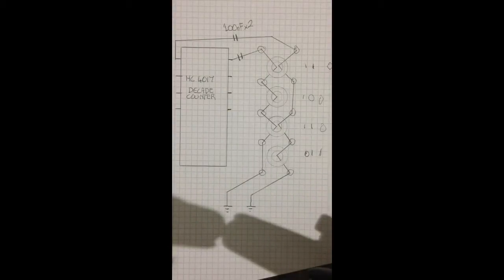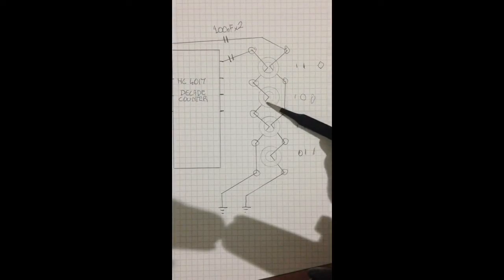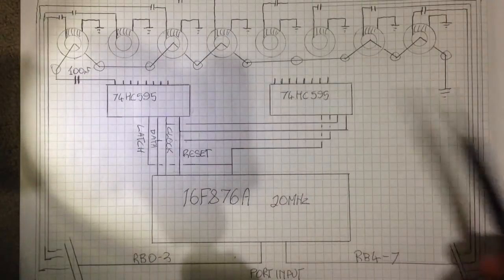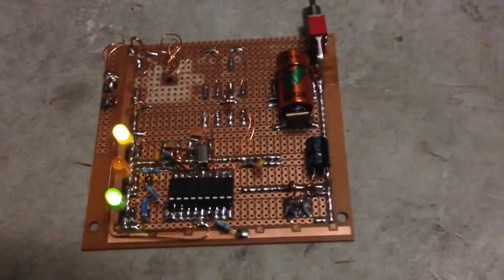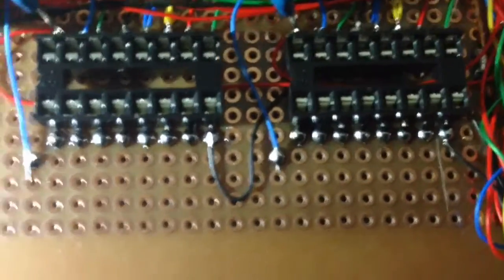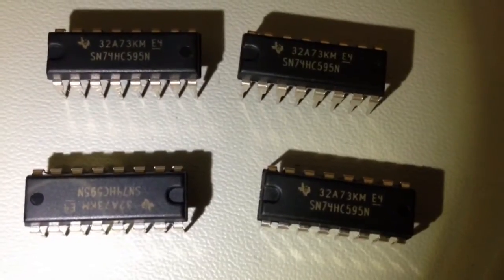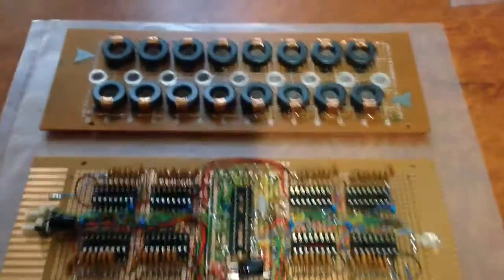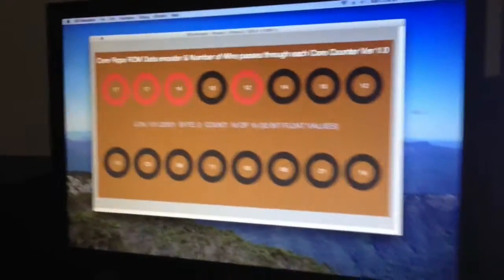Core Rope ROM Part 4 (Hardware Progress)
Hi Guys :) A catch up video for hardware progress for core rope ROM project.